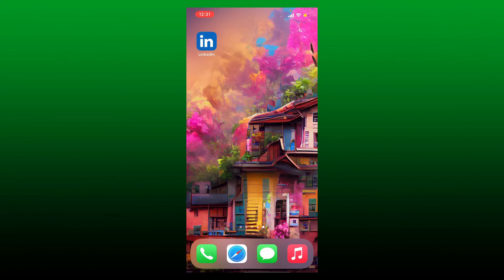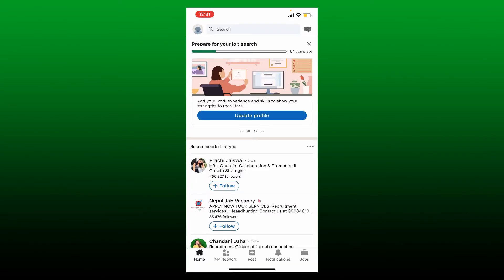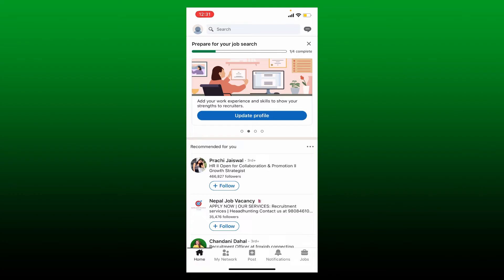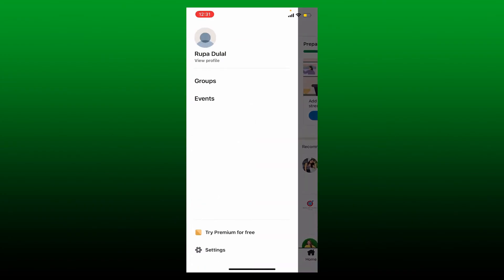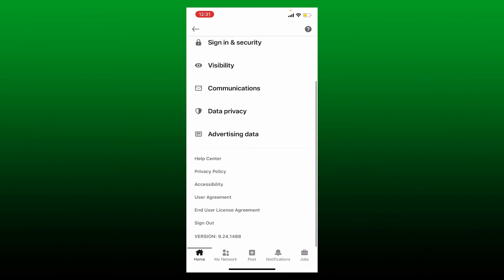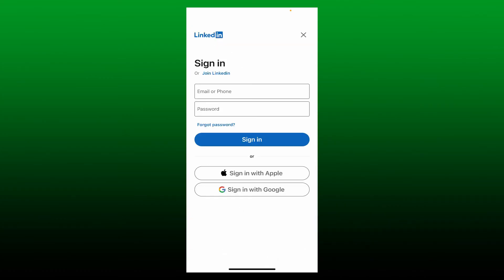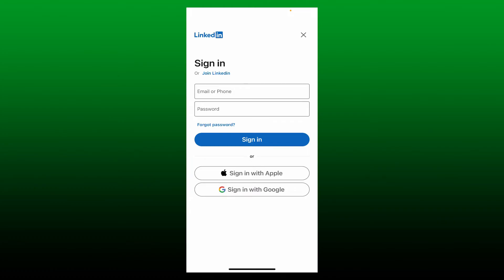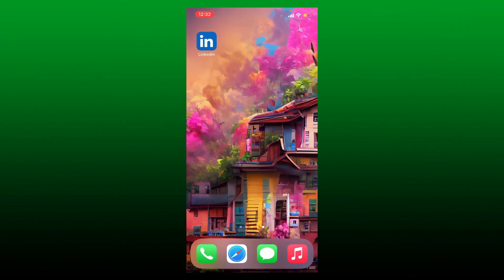How to Log Out From Linkedin Account | Sign Out of Linkedin Account (2022)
Confused about How to Log Out From Linkedin Account? In this video, we'll learn the exact steps on How to Log Out From Linkedin Account. To log out of your LinkedIn application from your mobile device is quite easy. Click on the settings button at the bottom of the screen. Scroll all the way down until you see a sign-out button. Give it a tap in order to sign out of linkedin acoount. If you tried to log in, you'll need to type in your email or your phone number followed by a password.

CHAPTERS
0:00 - Intro
0:26 - Steps to Log Out From Linkedin Account
1:09 - Outro